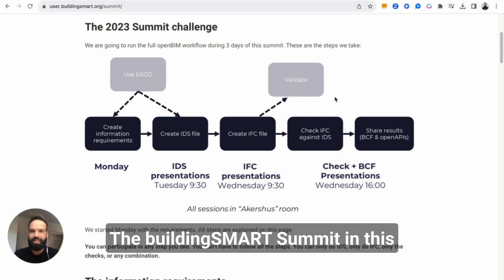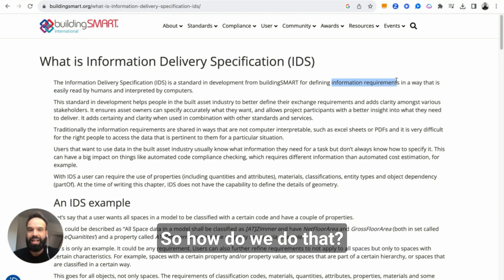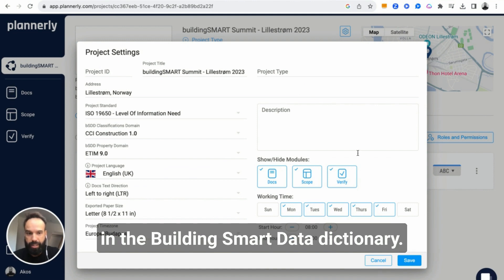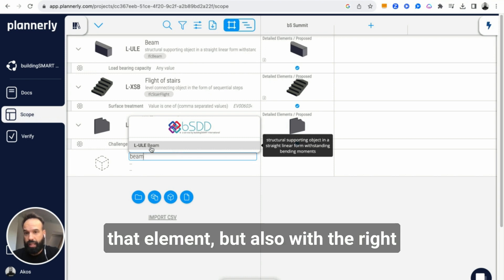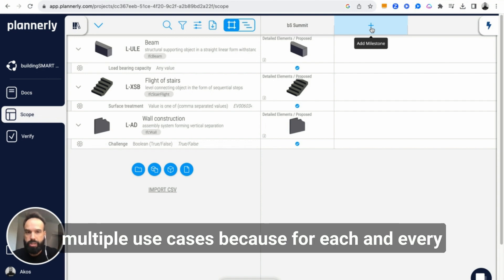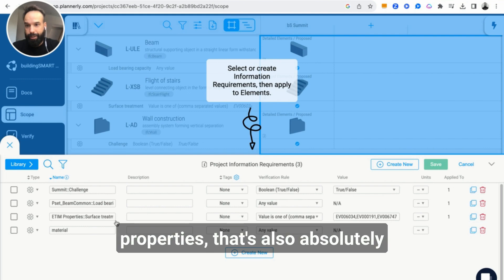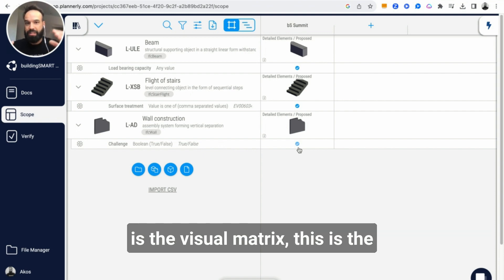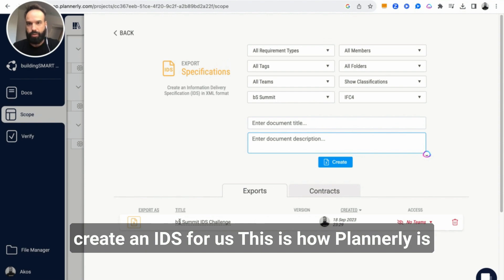How to create an IDS buildingSMART file with Plannerly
We show you how Plannerly makes it easy to create an IDS (Information Delivery Specification) file. The buildingSMART Summit in Lillistrom, Norway presented this amazing challenge and in the video, Akos walks you through the workflow of creating an IDS. They start by explaining what an IDS is and how it ties into Plannerly using the buildingSMART data dictionary (bSDD). The video then demonstrates how to create a Beam, Flight of Stairs, and Wall Construction, with each element following the CCI (Construction Classification Industry) domain and having information requirements defined. Finally, Akos shows how to export the IDS as an XML file, ready to be used in other tools for content creation or quality checking.

Timestamps:
0:00 - Introduction
0:12 - Creating an IDS
0:24 - Understanding IDS and bSDD
0:45 - Using bSDD in Plannerly
1:28 - Defining Information Requirements
1:31 - Creating a Beam, Stairs, and Wall Construction
2:04 - Linking to buildingSMART Data Dictionary
2:47 - Creating Use Case Milestones
3:05 - Defining Information Requirements for Stairs
3:23 - Using buildingSMART Data Dictionary for Materials
3:36 - Creating Custom Information Requirements
4:18 - Visualizing the IDS Matrix
4:38 - Exporting IDS Specifications
4:58 - Creating IDS Output
5:02 - End Result: IDS XML File